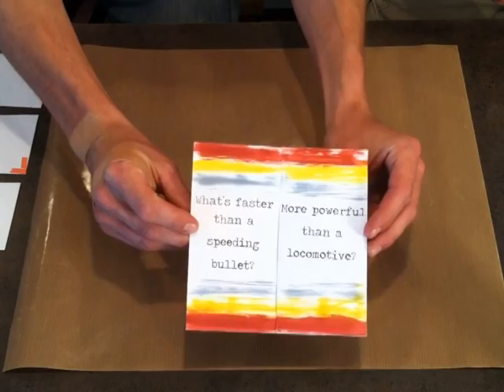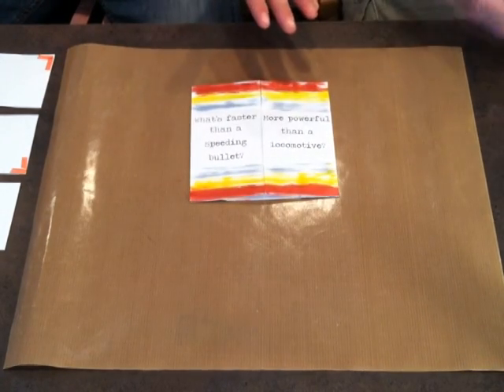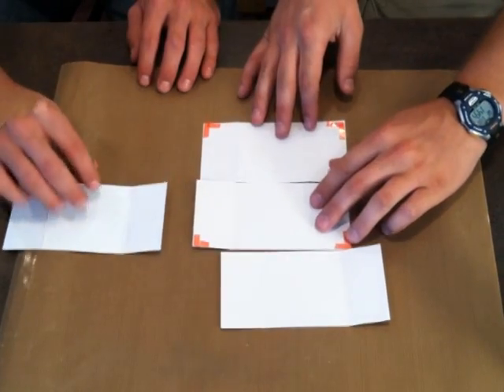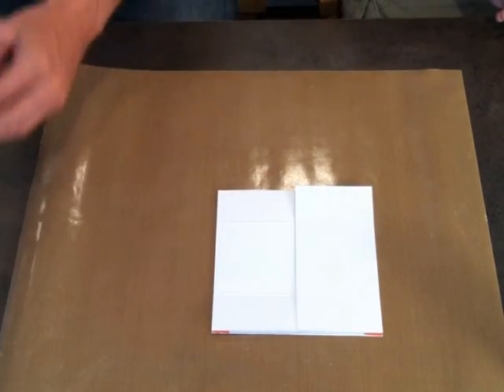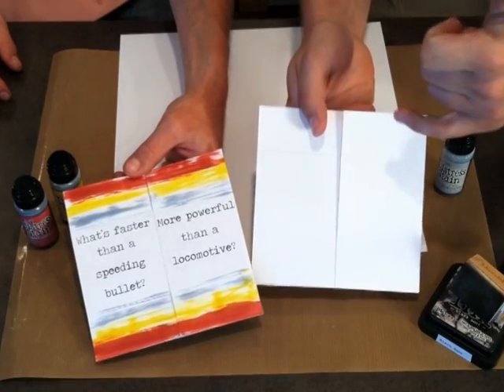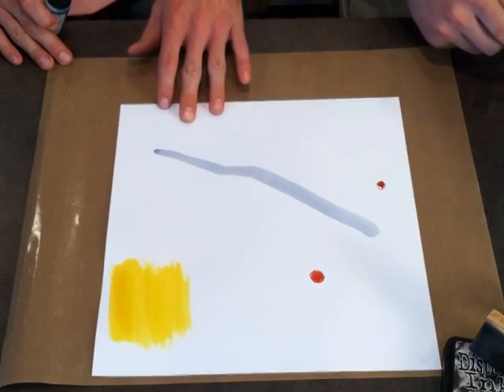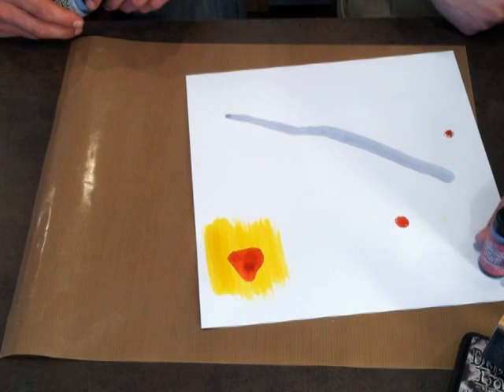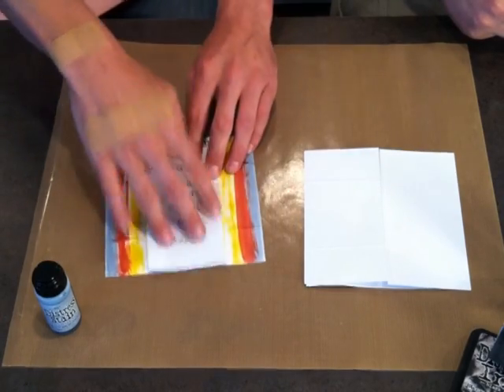The Neverending Card w/ Distress Stain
Learn how to make the "Neverending Card" in our third video of Tim Holtz week!  To fancy up the card we show you a few cool tips about the Tim Holtz Distress Stain!